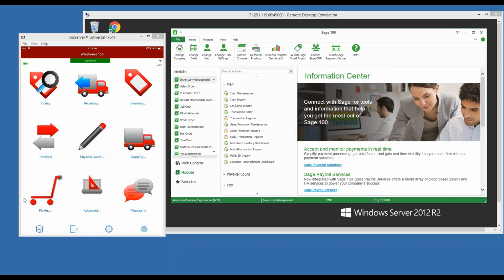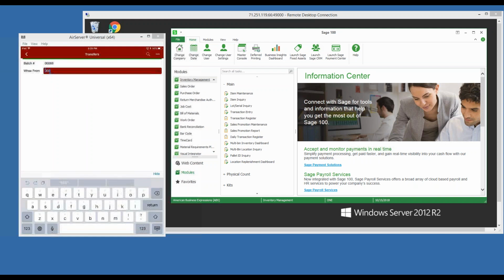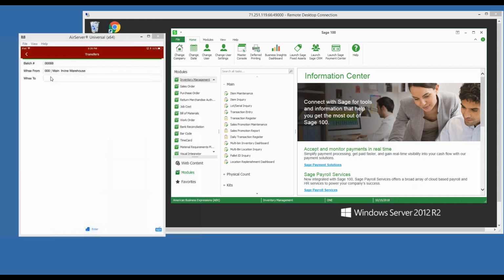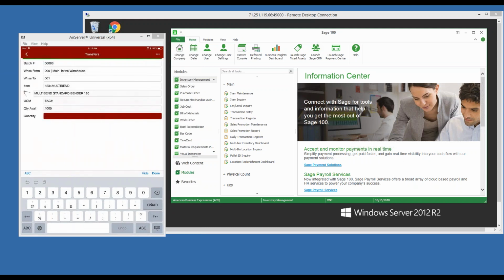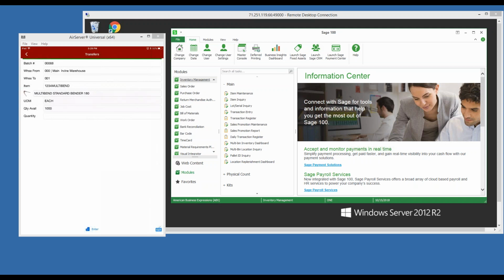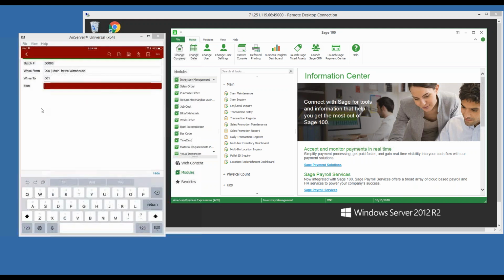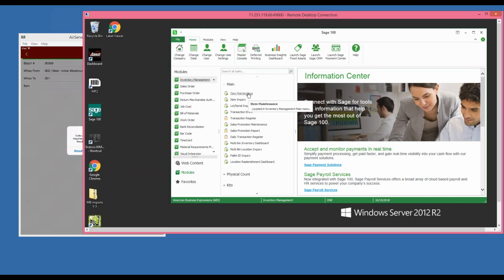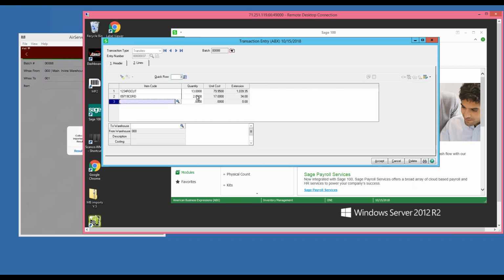Scanco - Quick and Easy Warehouse Transfers in Sage 100cloud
See how to do warehouse transfers in Sage 100cloud using an iPad and Scanco Sage Mobility for Barcode.

Besides iOS, Scanco is also native to Android OS and can be loaded on Windows Mobile devices.